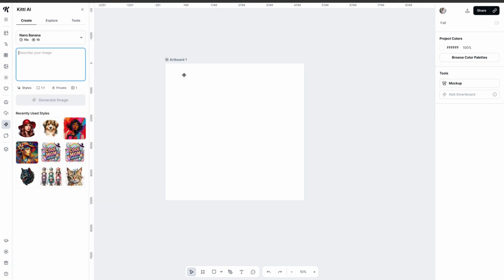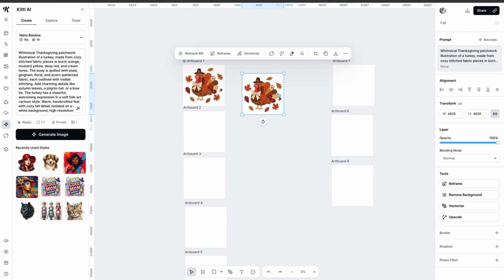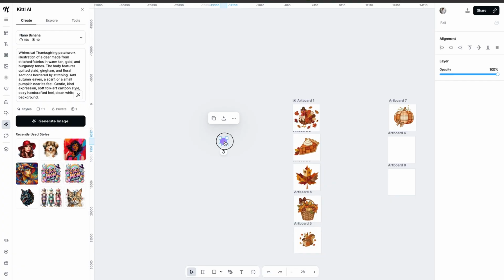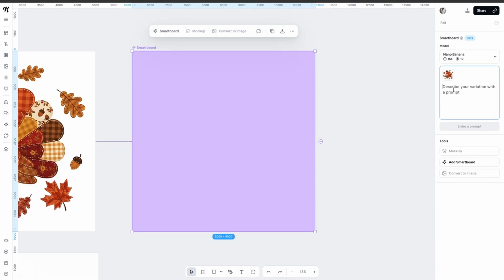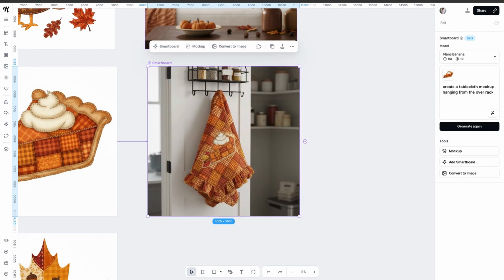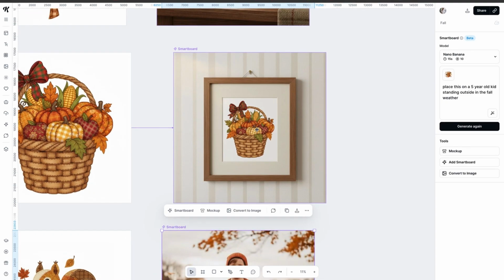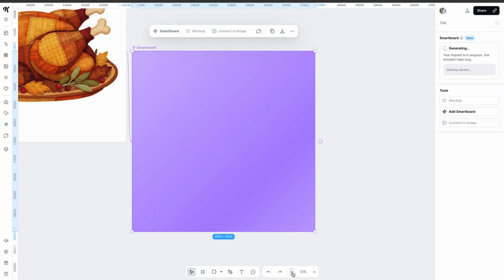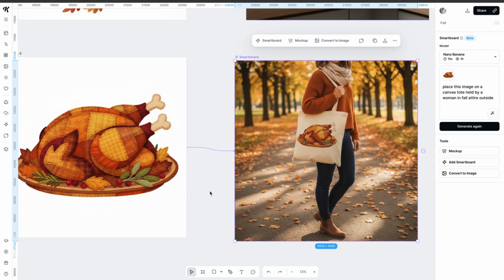The Easiest Way to Design with AI | Kittl + Nano Banana Tutorial for Beginners